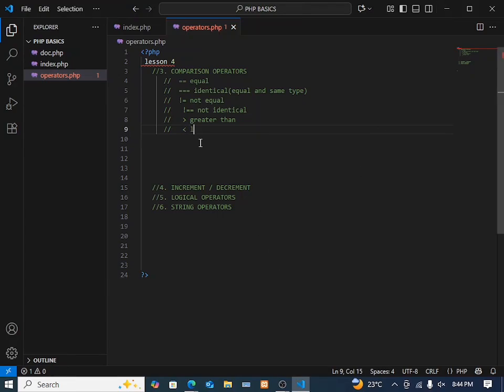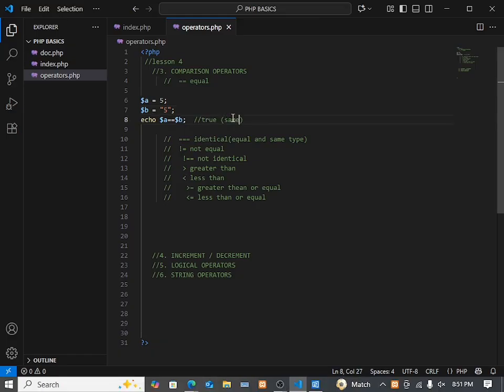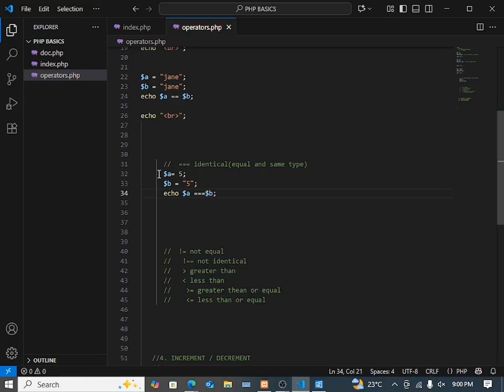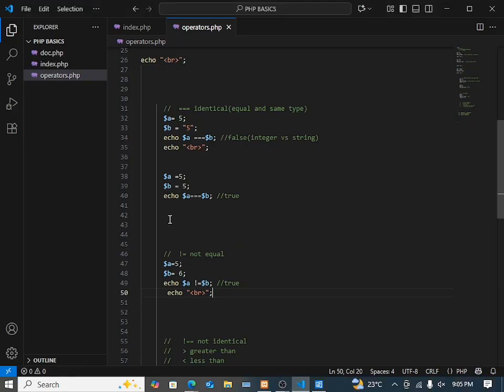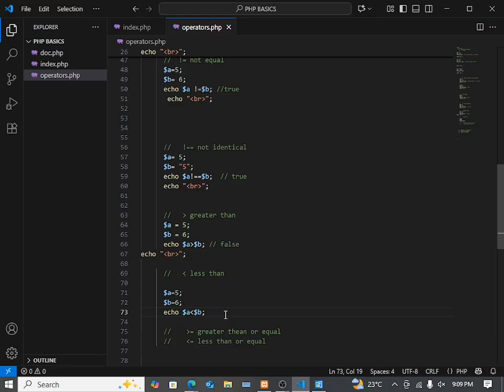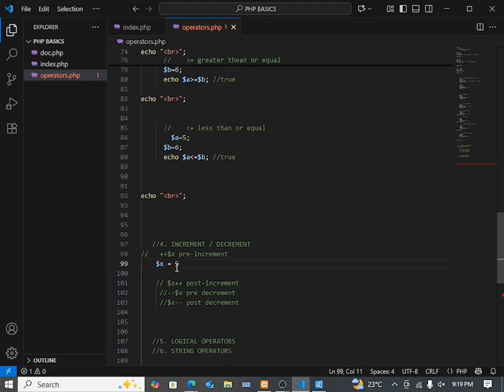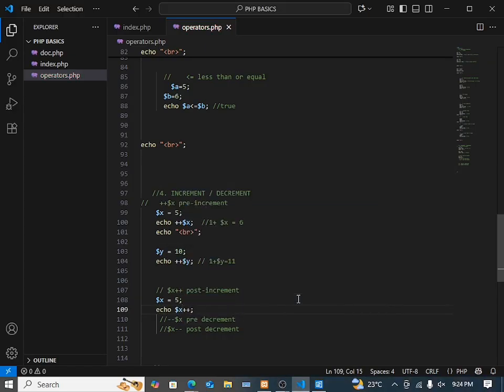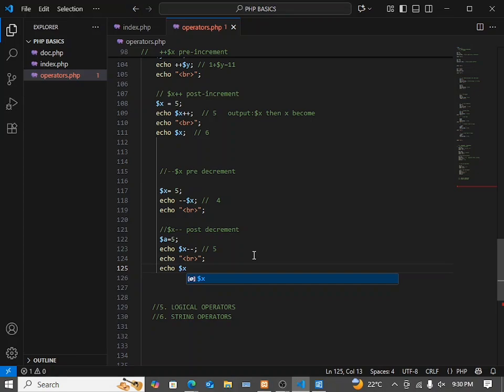Lesson 3: PHP Operators Explained: Comparison, Increment & Decrement Operators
This lesson covers PHP comparison operators and increment/decrement operators, with clear explanations for beginner programmers.